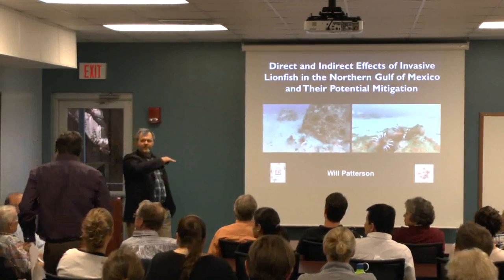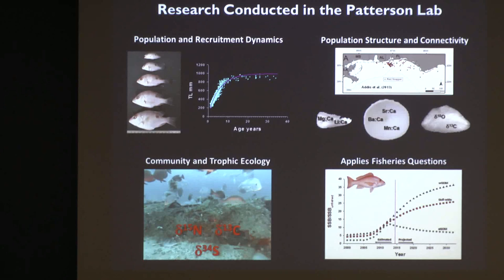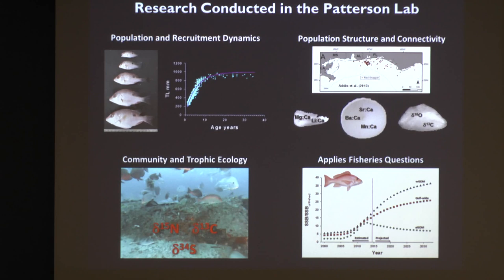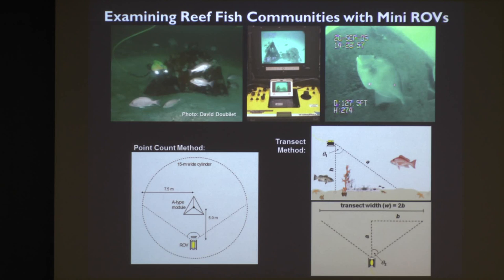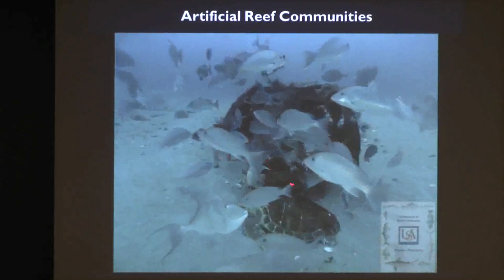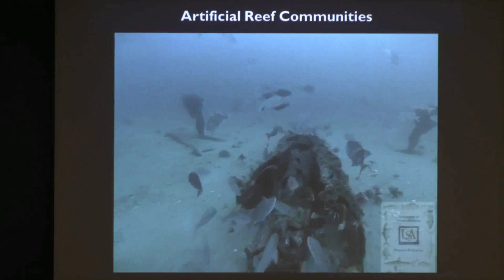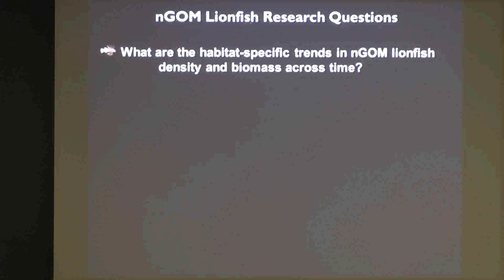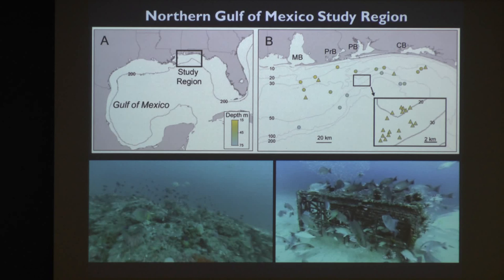Will Patterson, Dauphin Island Sea Lab - Part I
Direct and indirect effects of invasive lionfish in the northern Gulf of Mexico and their potential mitigation